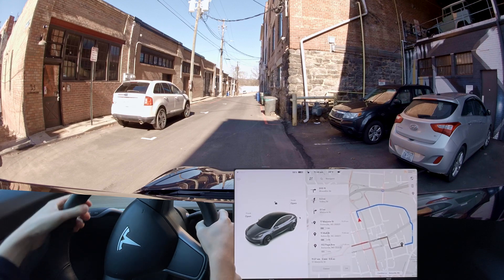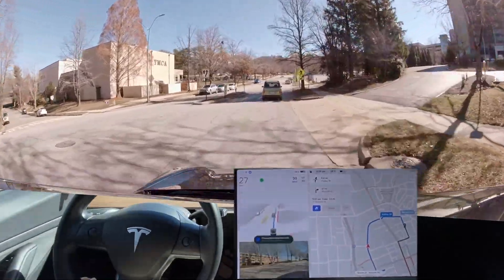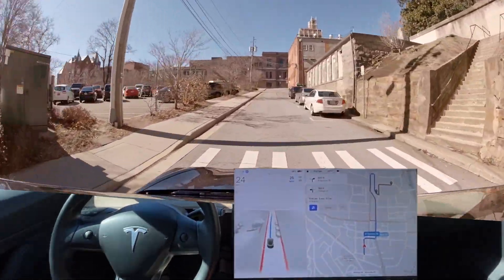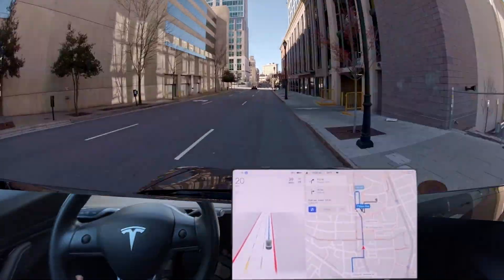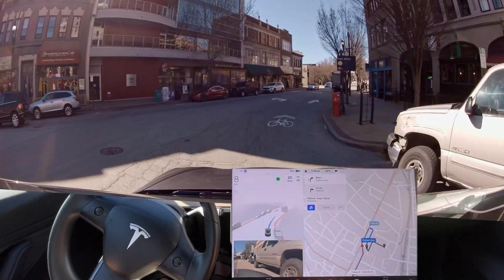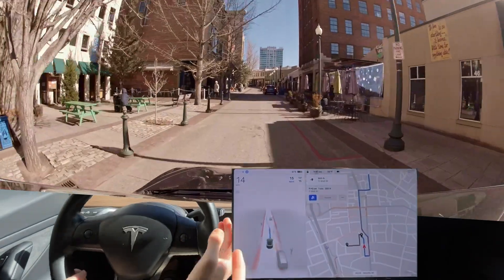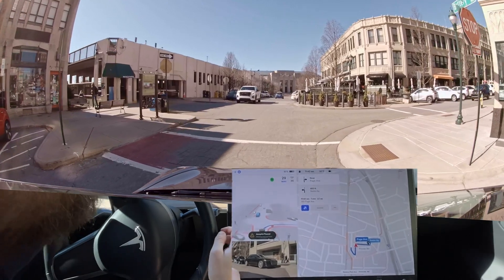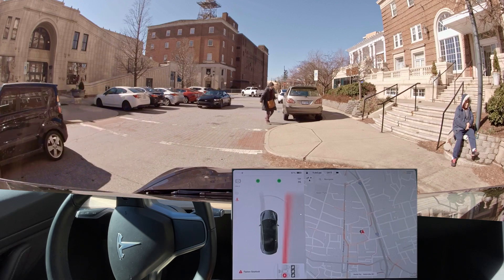Tesla FSD Beta 10.10 - Marked Improvements In Downtown Asheville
Chapters:
0:00 Beginning
0:15 Blind Right Turn
1:08 Improvement over 10.8 - Got over correctly now
1:50 Disengagement 1 - Should had slowed going into round about to check traffic
3:14 Red Light Out
4:07 Disengagement 2 - thought parking was a lane
5:23 Improvement over 10.8 - Went around truck and got back into correct lane
6:06 Disengagement 3 - got into wrong lane
6:22 Needs Improvement - needs to read speed limit sign
7:15 Disengagement 4 - got too close to table
7:20 Disengagement 5 - got too close to railing
8:00 Disengagement 6 - Didn't wait for human pilot who ran stop sign
8:22 Disengagement 7 - Didn't pause for guy cutting out in front of me